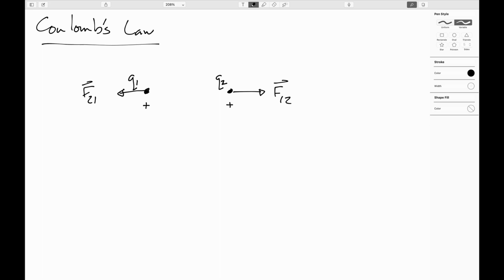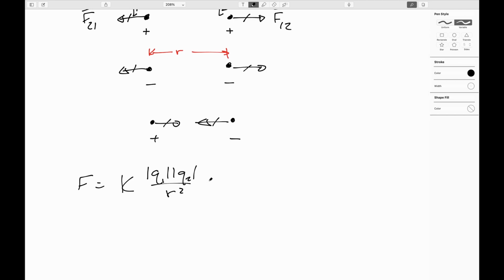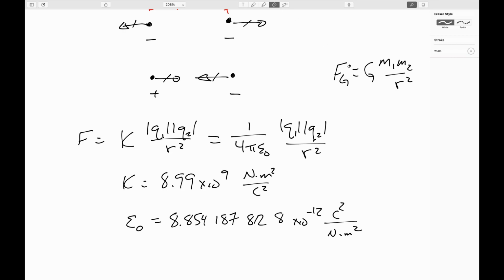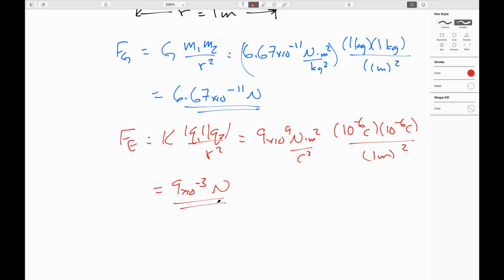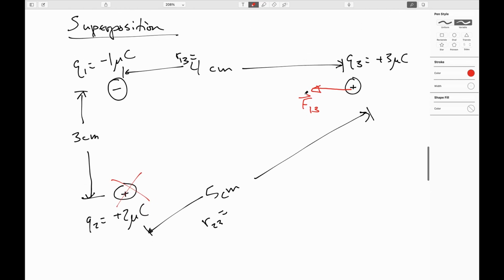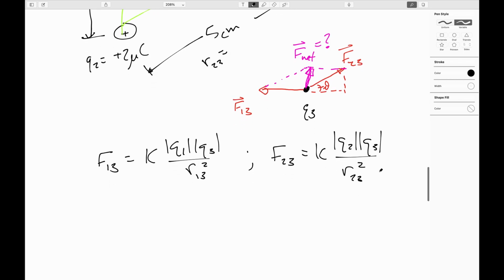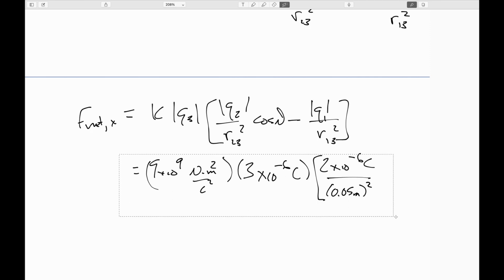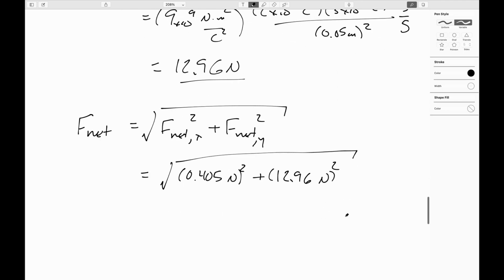06.1: Electric Charges and Forces-Coulomb's Law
We introduce Coulomb's Law and work some examples.